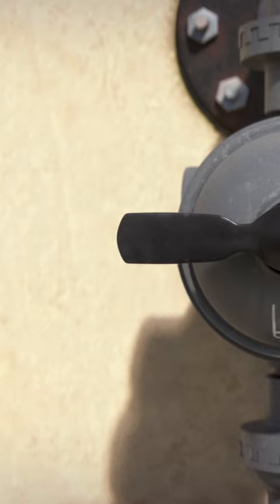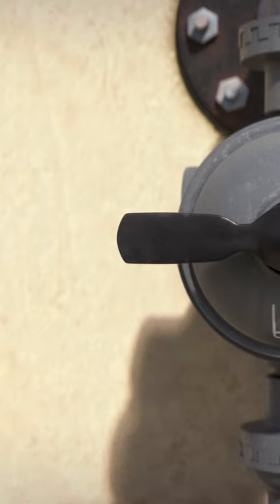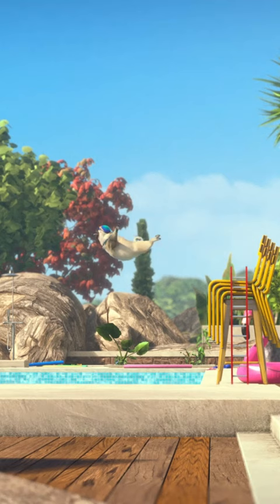POOL SAFETY TIPS 💧🐶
Mike is a refined pug with sophisticated tastes. Every morning, he wakes up with one thing on his mind - how to impress the neighbour’s elegant dog Iris. Sadly, his plans never work out as a bunch of interfering troublemaking racoons, turtles and a kitten have a surprising knack for showing up at the worst possible moments, dragging Mike into a series of unforeseen calamities!